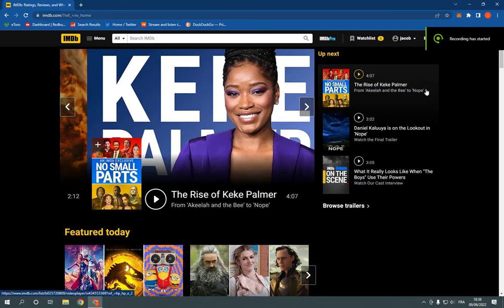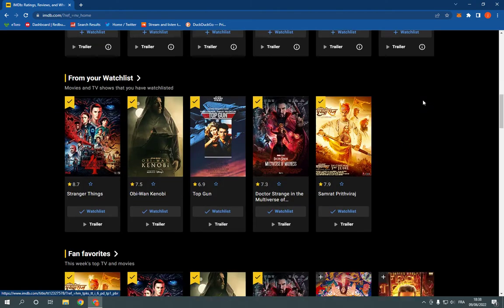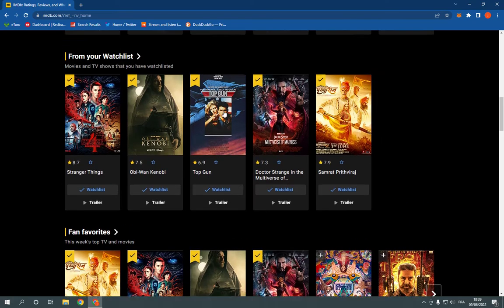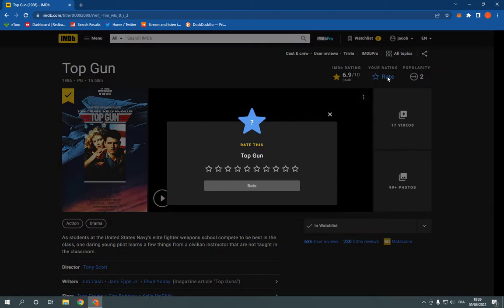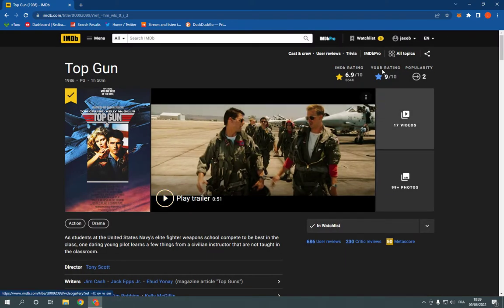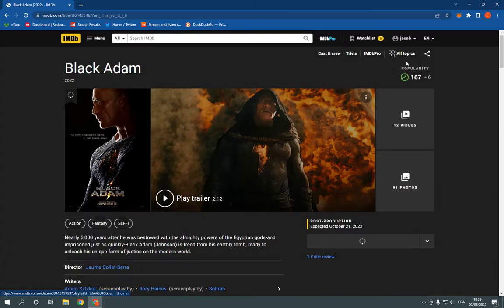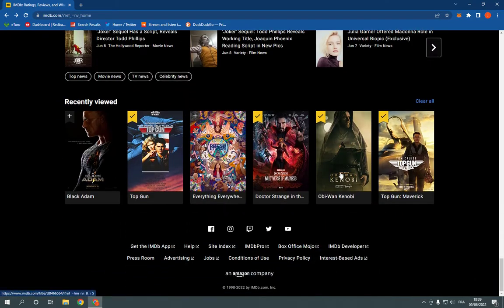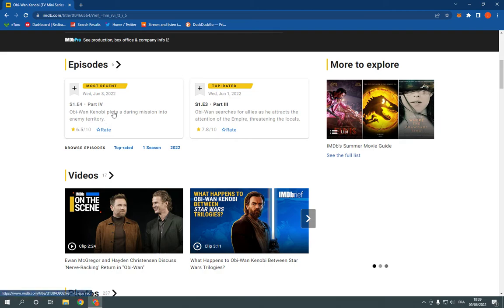How To Rate a Movie Or a Film on IMDb on PC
in this video we discuss :